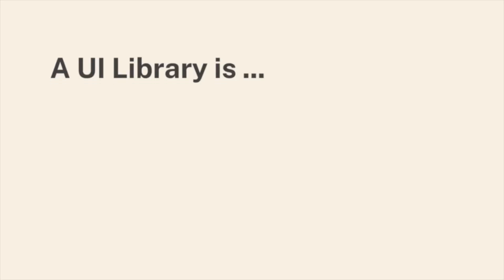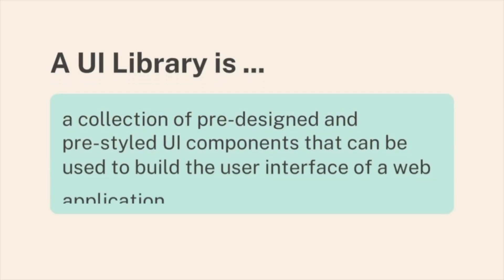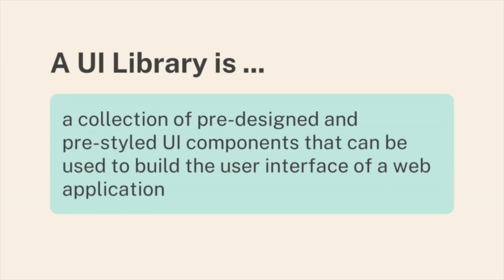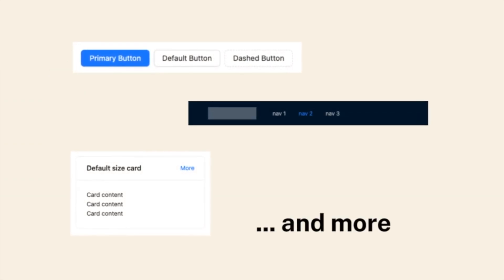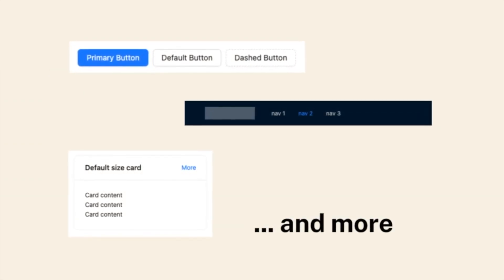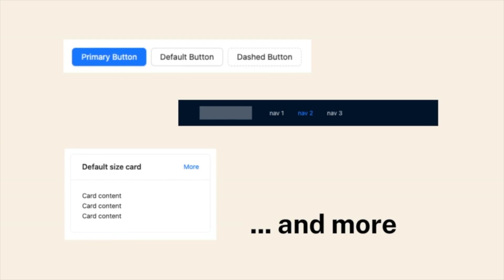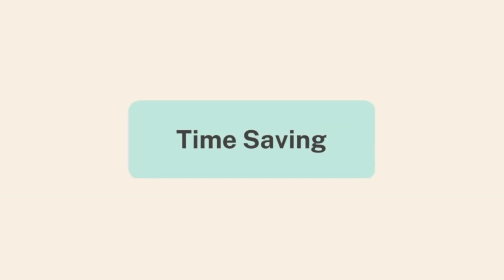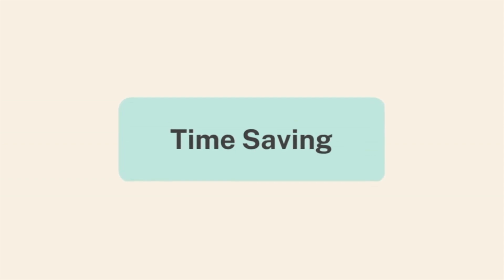Which UI Library is Right for You?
In this video, we'll be introducing the concept of UI libraries and discussing why they can be a valuable tool for building user interfaces. We'll also be previewing the upcoming episodes in the series, where we'll be diving into specific UI libraries and comparing their features and benefits.

Whether you're a beginner or a seasoned developer, you'll find something to love in this video series. We'll be covering a range of UI libraries and discussing their pros and cons, so you can find the right one for your needs.

So if you're interested in learning more about UI libraries and how they can help you build beautiful and user-friendly interfaces, be sure to check out this video and stay tuned for the rest of the series!